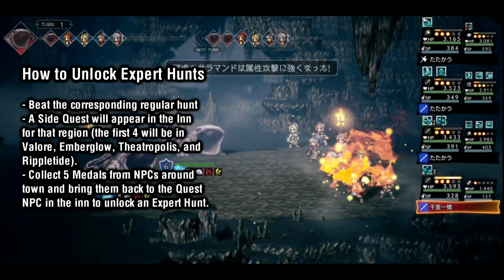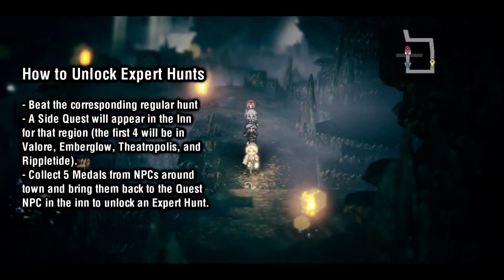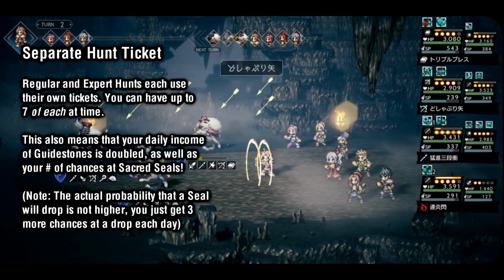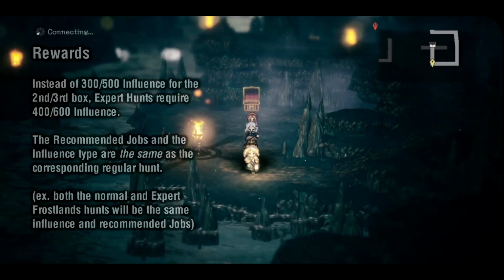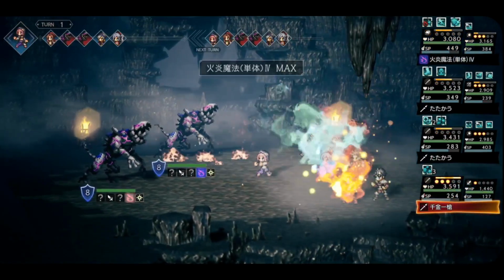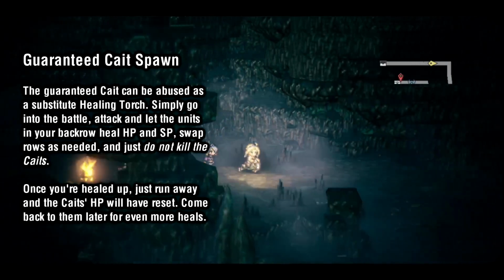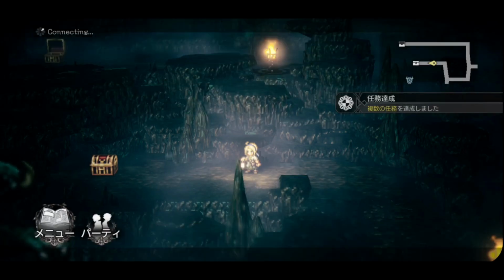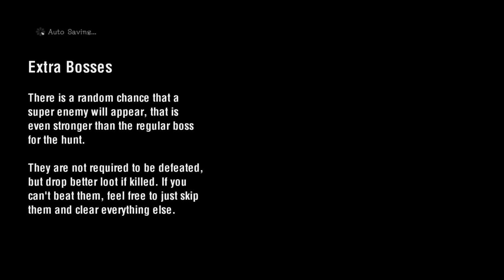Expert Hunt Guide [Octopath Traveler: Champions of the Continent]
Expert Hunts have officially arrived in CotC. There are some key differences between regular and Expert Hunts that you will definitely want to know when going into them, and we'll be going through all those differences today! Enjoy :)

Can't find Octopath CotC in your app store? You might not be in a valid region - Check out this video on how to proceed and download/install the game!